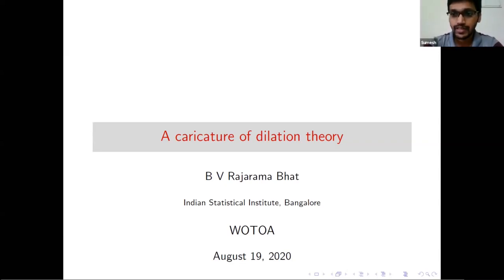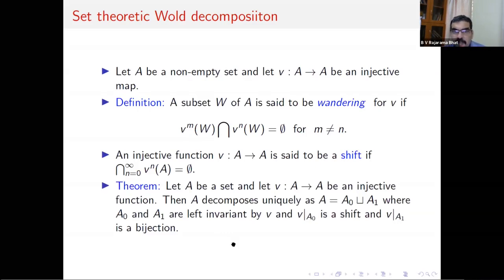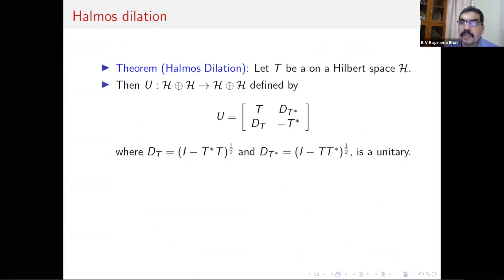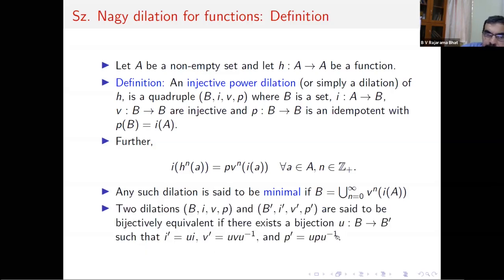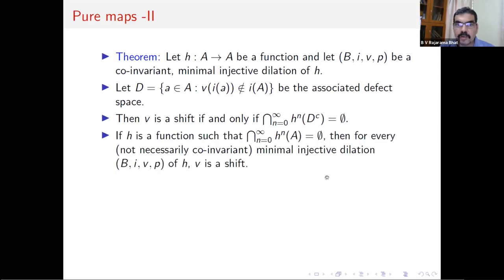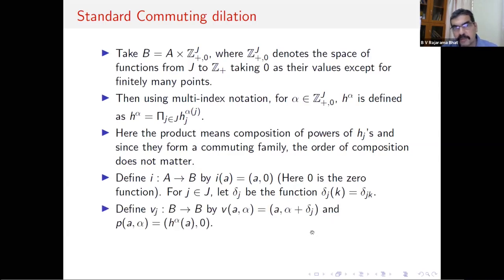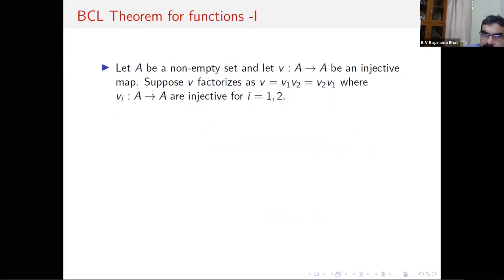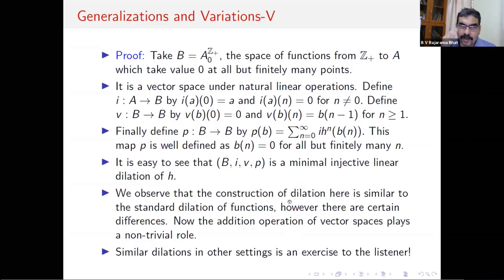A CARICATURE OF DILATION THEORY || Prof. BV Rajarama Bhat || WOTOA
Talk by Prof. BV Rajarama Bhat (Indian Statistical Institute, Bangalore) at WOTOA